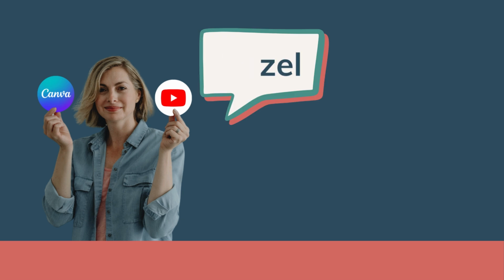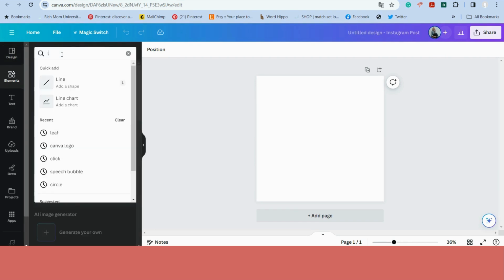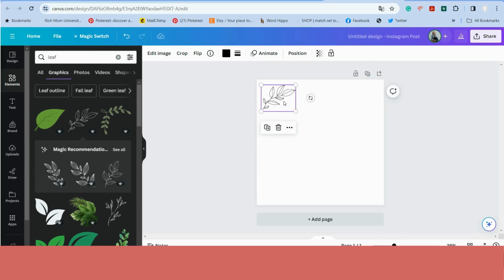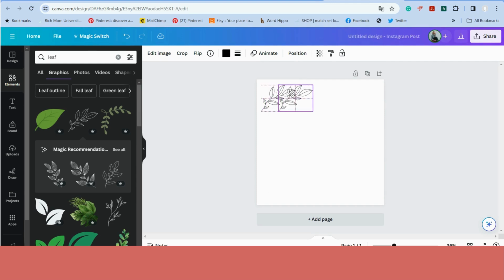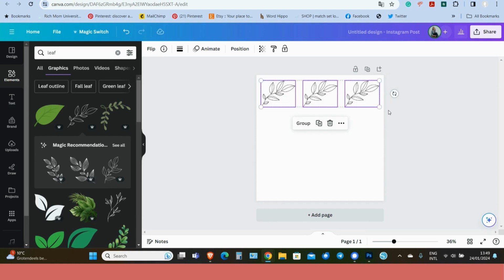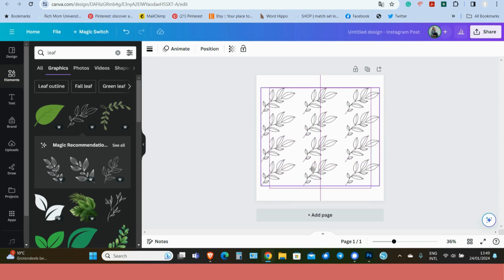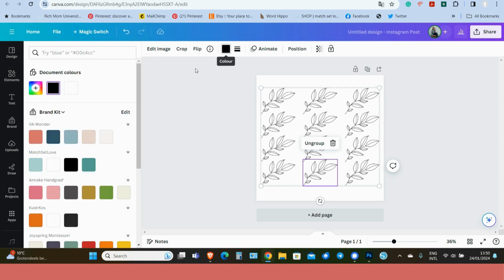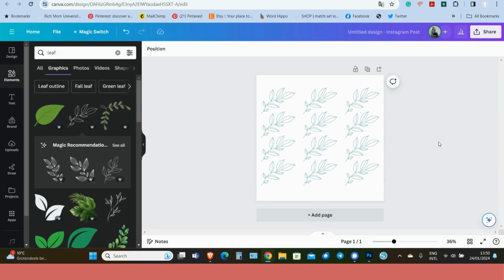How to quickly create a pattern in Canva duplicate| Easy Canva Tutorial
Today, I am going to show you how to quickly create a pattern with this easy-to-use duplicating trick right here in Canva!

❊ NEW TO CANVA?

❊ VIDEO CHAPTERS
00:00 Intro
00:08 Quick Tutorial
02:30  Change the Pattern's colour
03:22 Outro